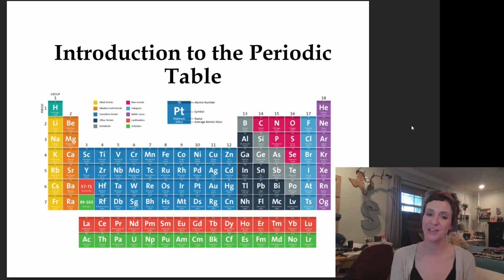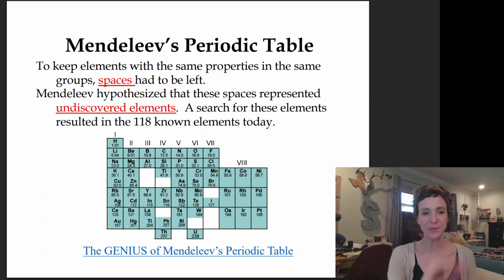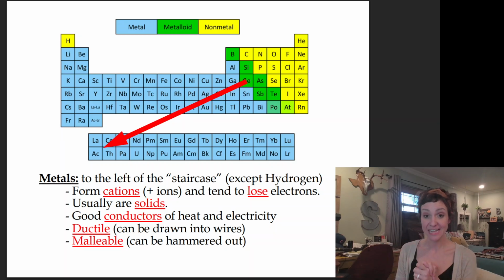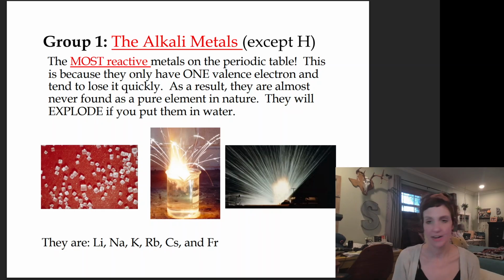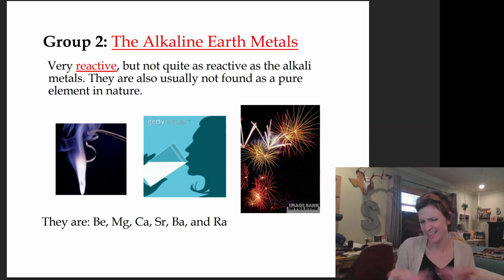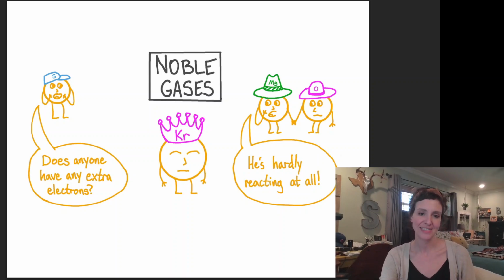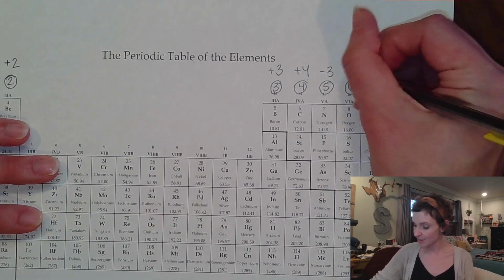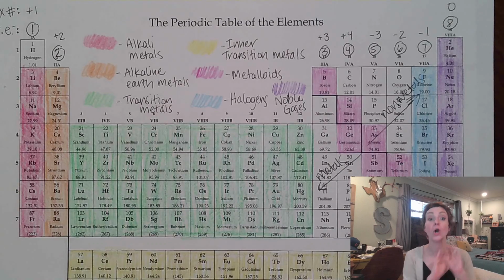Intro to Periodic Table